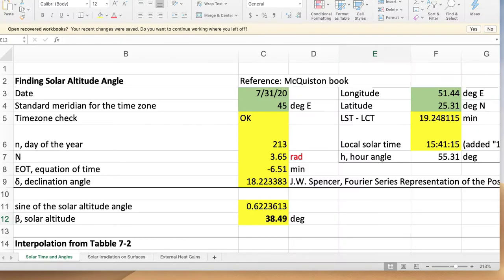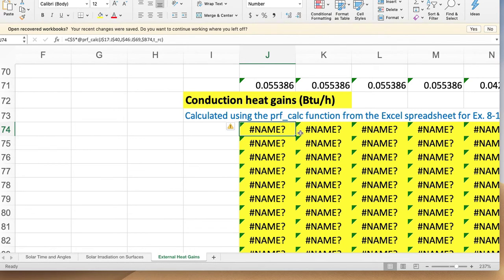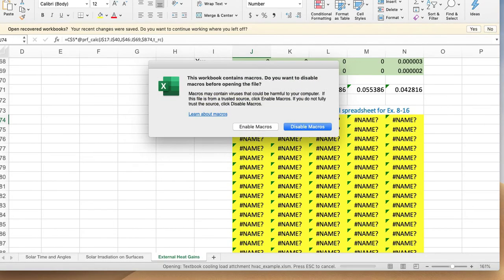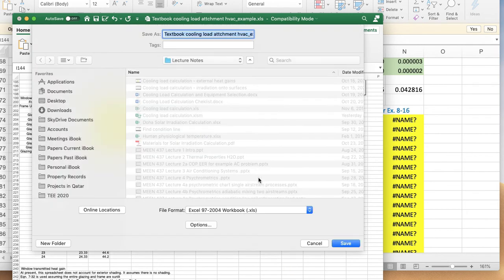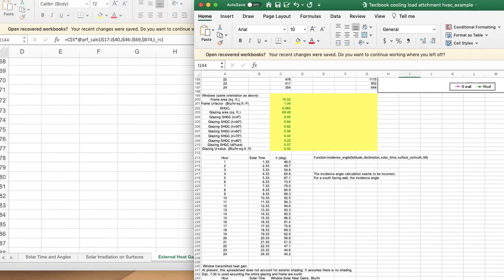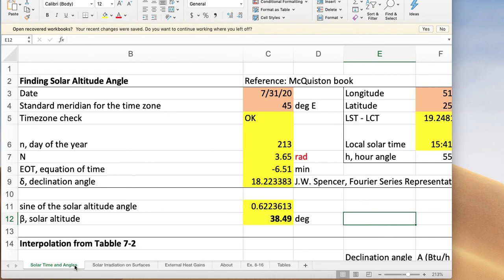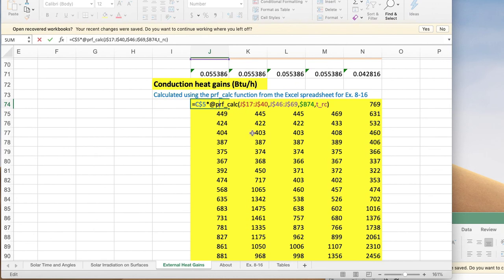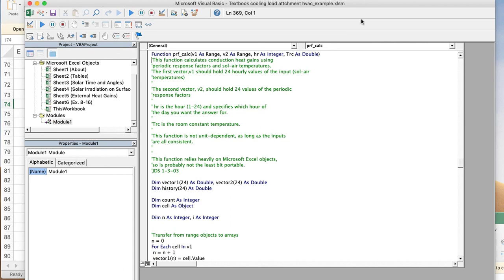get MS Excel user-defined functions for conduction heat gains etc. from an example spreadsheet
A demonstration of how to incorporated existing user-defined functions into the spreadsheet that you are developing.